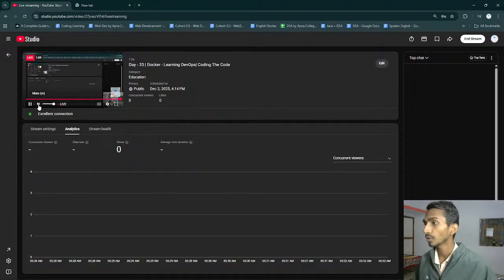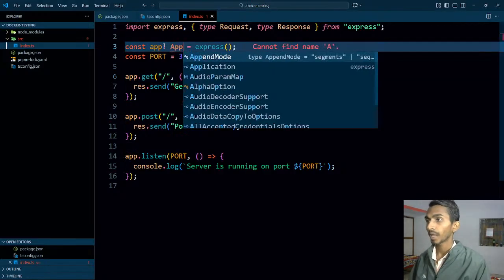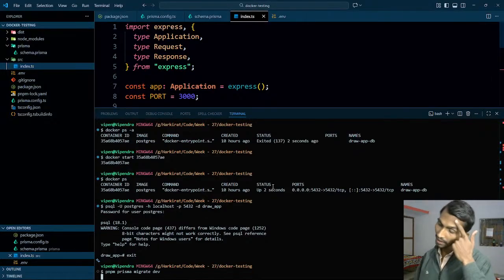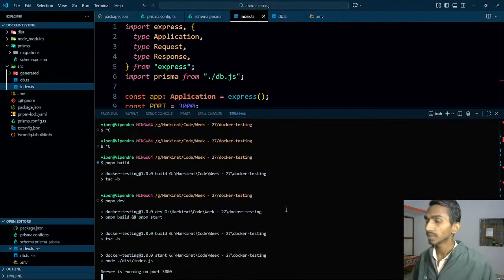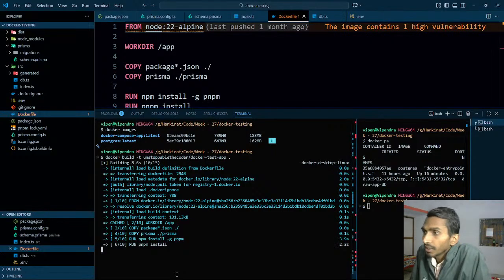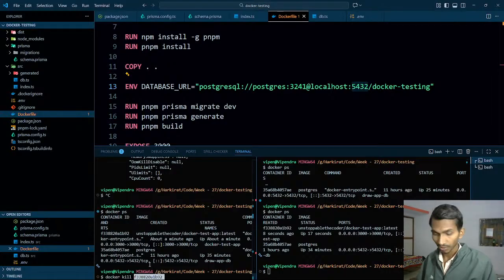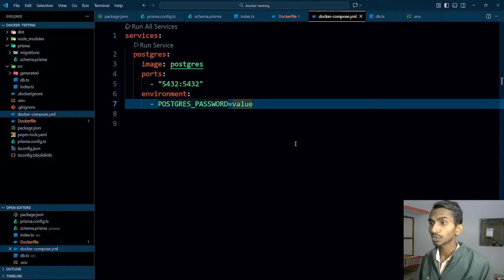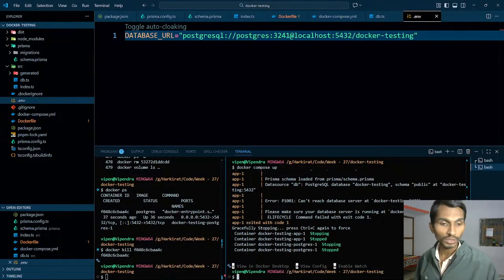Day - 36 | Docker - Learning DevOps| Coding The Code